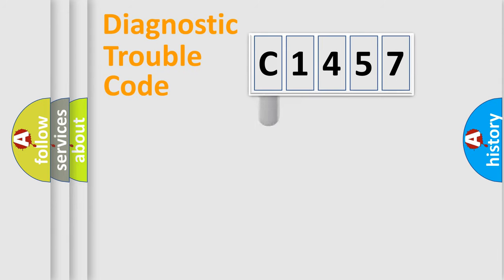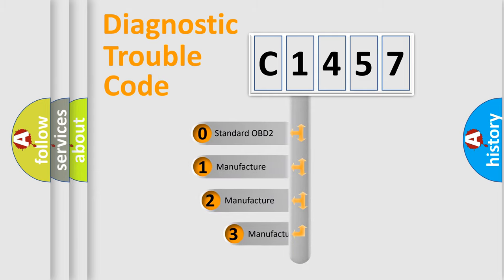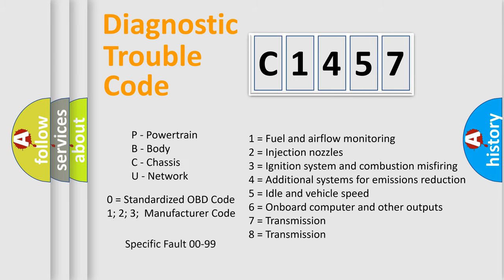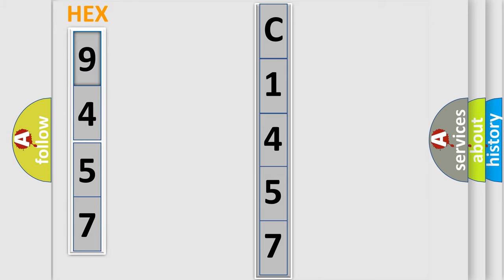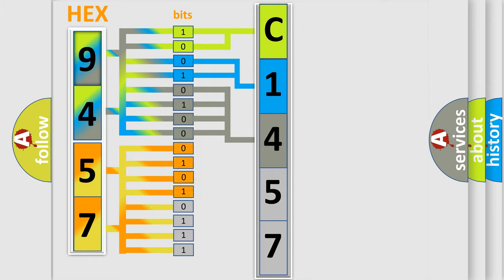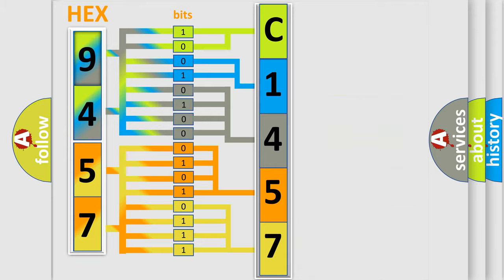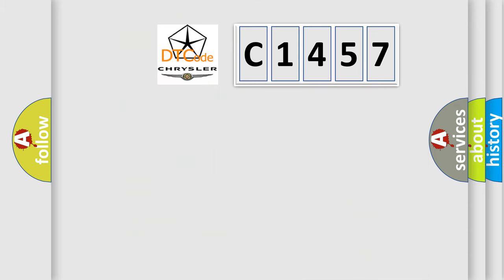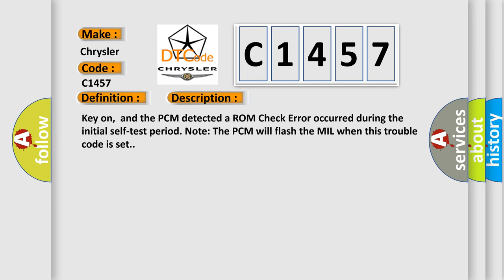DTC cadillac C1457 Short Explanation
Contents:
0:21 Basic DTC analysis according to OBD2 protocol standard.
1:48 Insight into programming
2:58 A diagnostically understandable description of the Diagnostic Trouble Code
3:05 Basic error definition

Make:
Chrysler
Code:
C1457
Definition:
PCM or ECM EEPROM Check Error
Description:
Key on,and the PCM detected a ROM Check Error occurred during the initial self-test period. Note: The PCM will flash the MIL when this trouble code is set.
Cause:
Clear the trouble codes and retest for this trouble code.If the same trouble code resets,the PCM has failed and must be replaced to repair this problem.